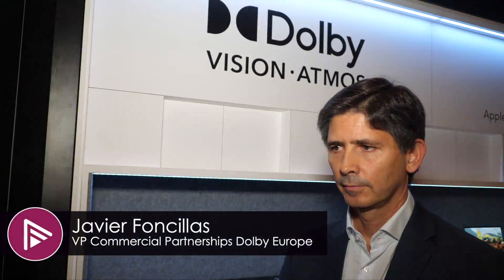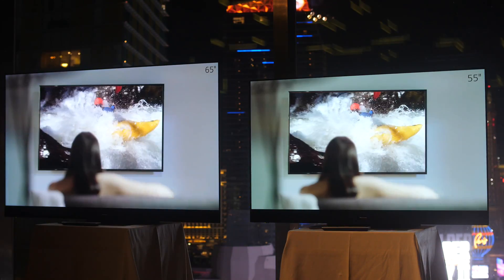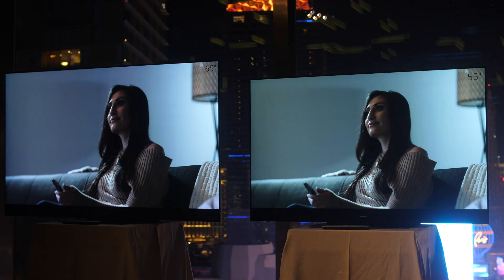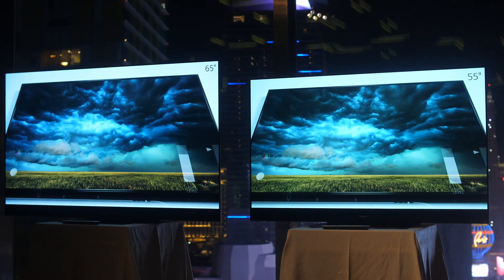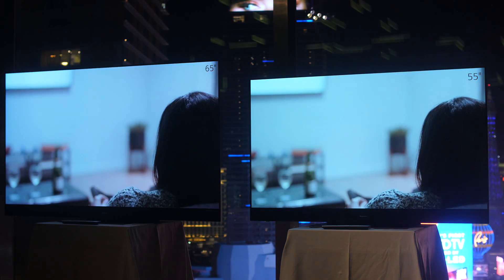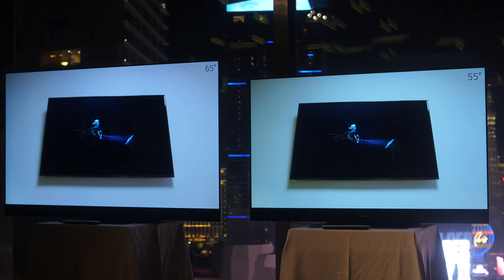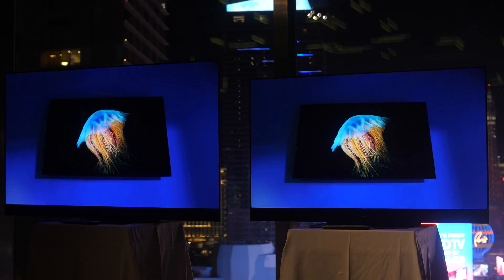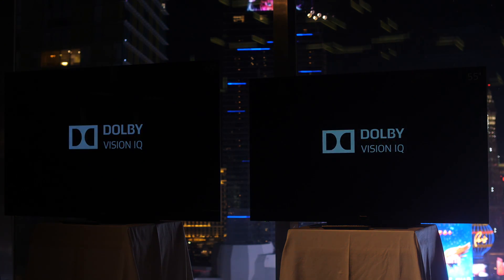What is Dolby Vision IQ? | CES 2020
We interview Javier Foncillas about the new Dolby Vision IQ features and what it does with the light sensor in the TV. Is it still the creators intent?